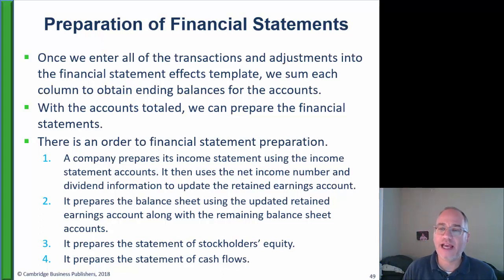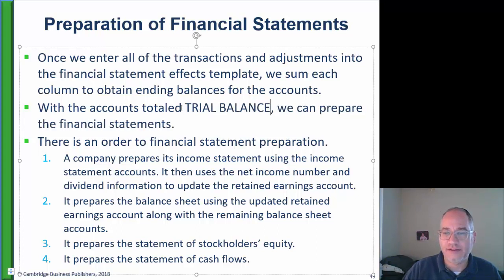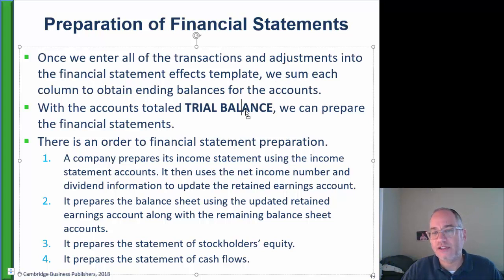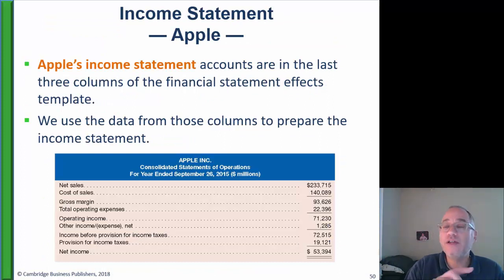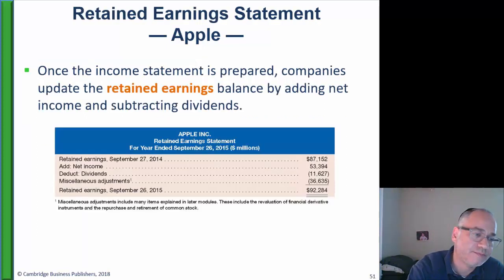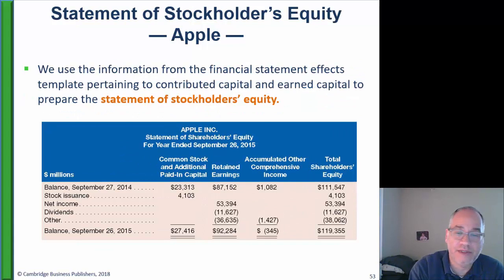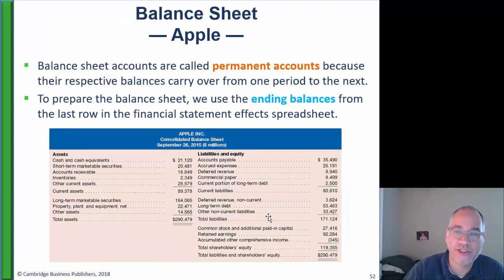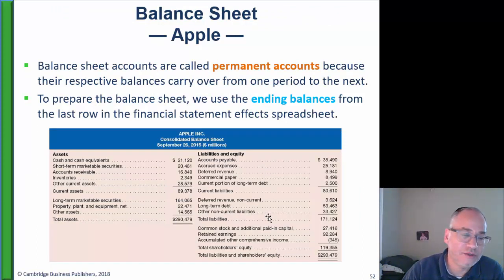BACC7101 LO 2-8